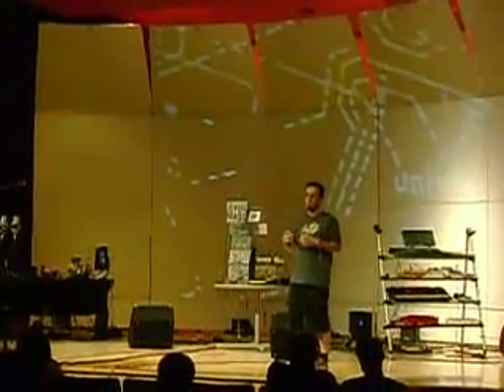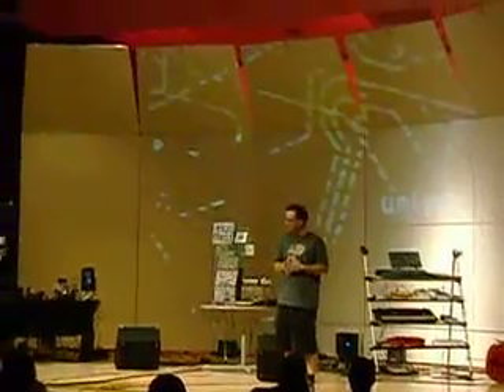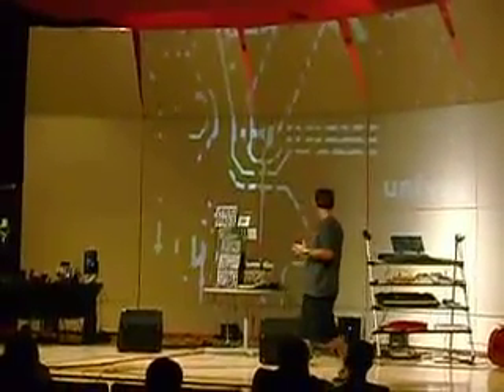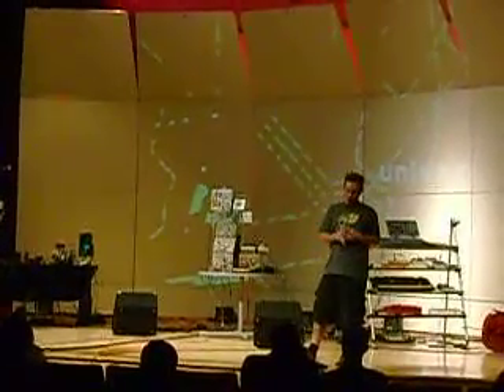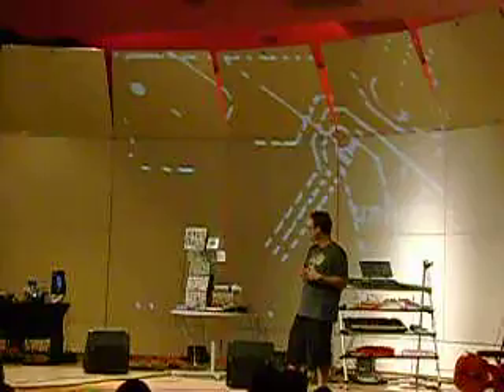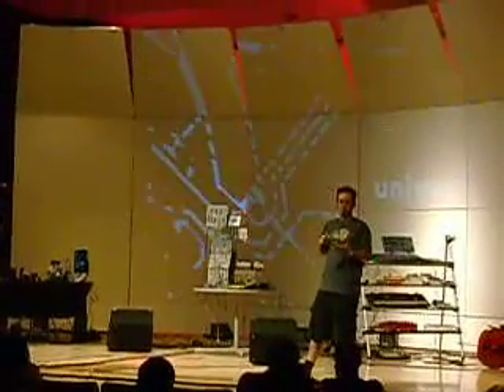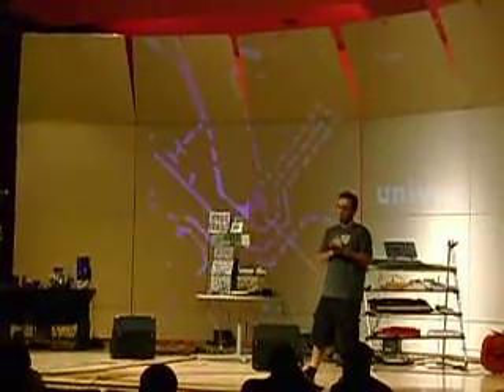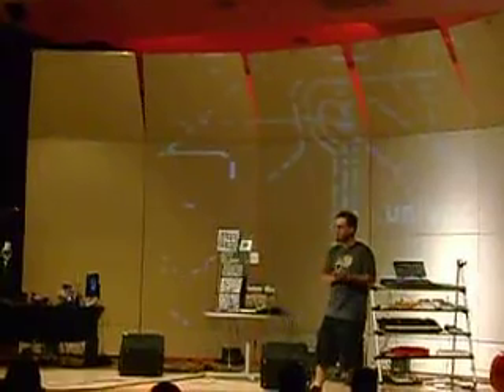Remake Remodel The Future - intermission (7 of 10)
Pushing the boundaries between sound, noise, and music, these artists use a comprehensive range of approaches to the sculptural sonic art of circuit bending. These innovative audio experimentalists build unique musical instruments by cracking open electronic kids toys or other sound making devices, then creatively re-engineering their circuitry (bending the circuit). Adding new switches and knobs, these toys are then redesigned and re-assembled into pieces of art that are also musical instruments.
The performance will feature Loud Objects (New York, loudobjects.com), univac (Costa Mesa, CA, techdweeb.com), Casperelectronics (Troy, NY, casperelectronics.com), and Jeff Boynton (Los Angeles, blankstare.biz).